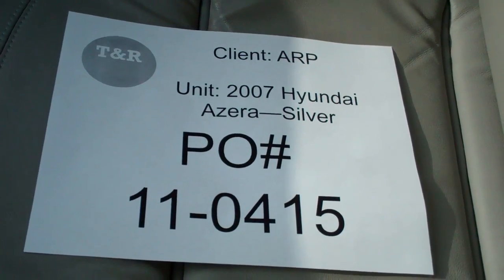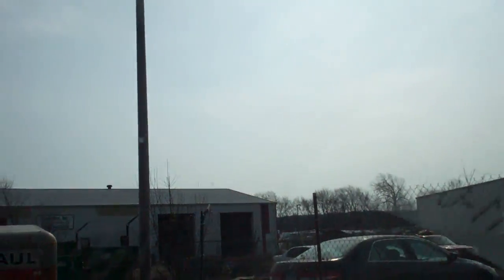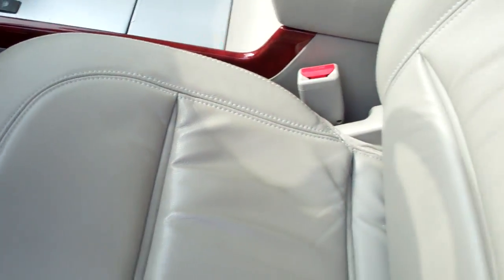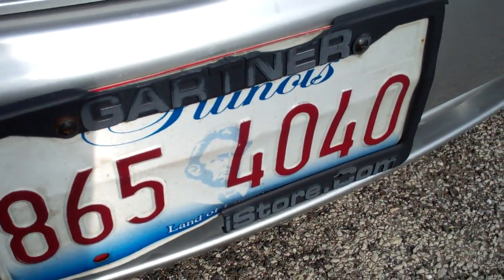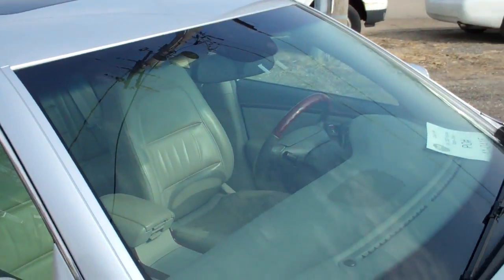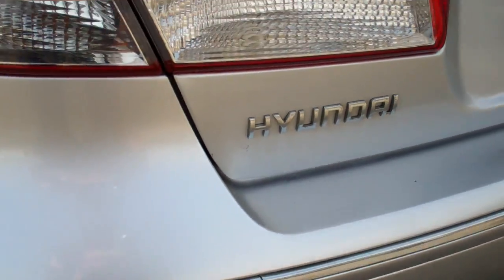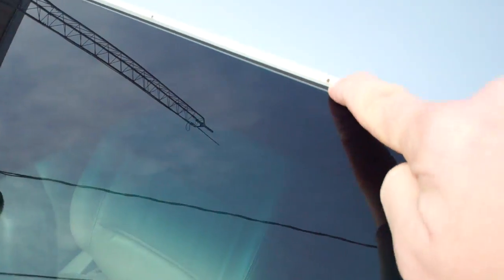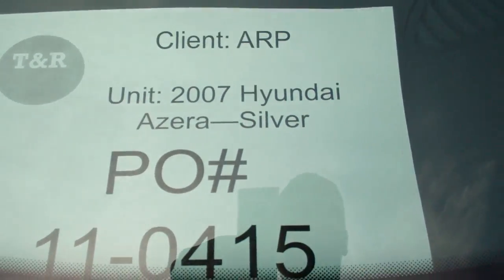11-0415 ARP 3-17-11.mp4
2007 Hyundai Azera, Silver, Auto Relocation Plus, 11-0415